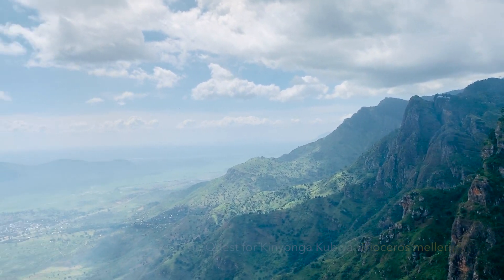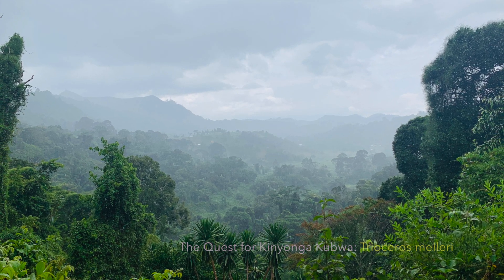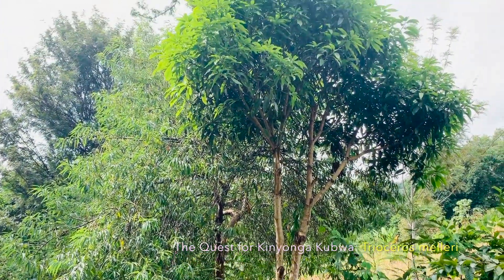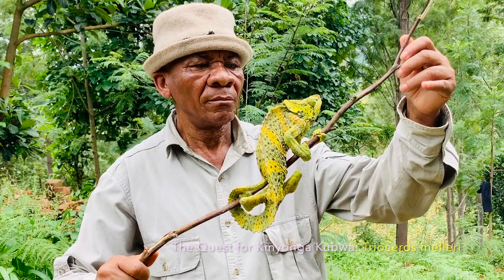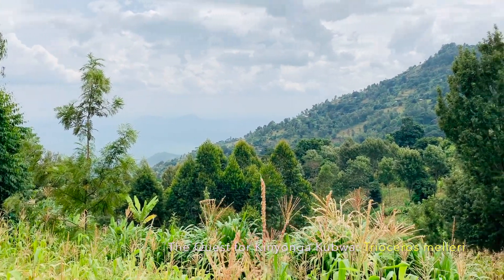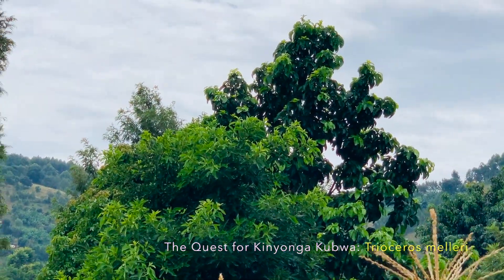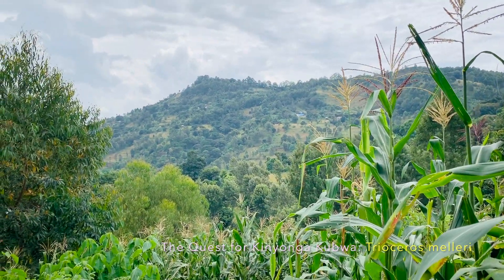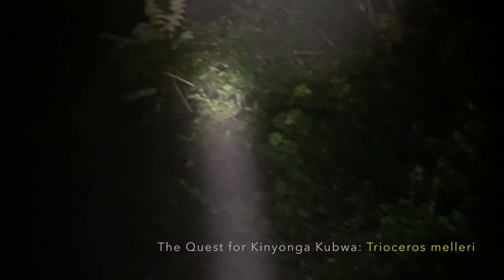Quest for Kinyonga Kubwa, the Meller's Chameleon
the biotope of the biggest continental chameleon, Trioceros melleri